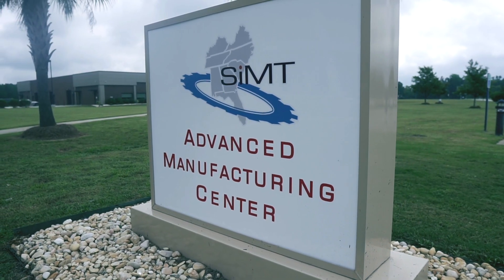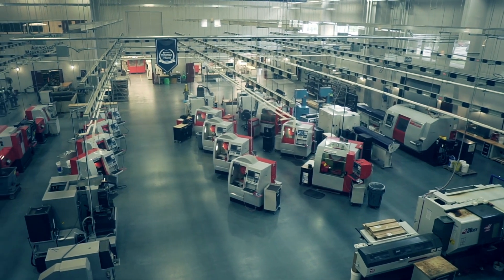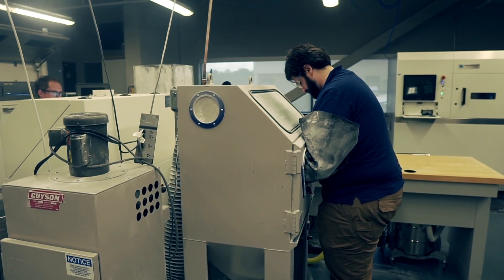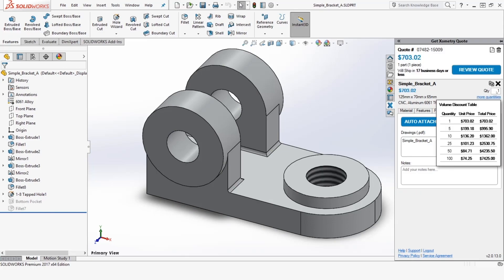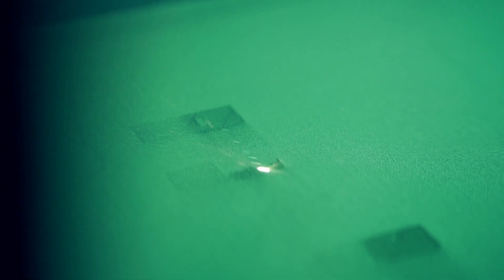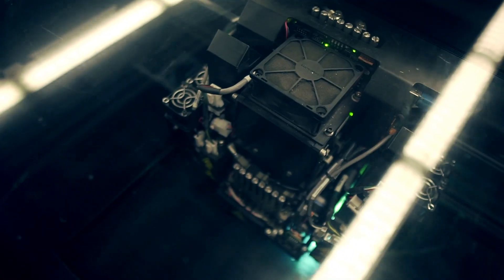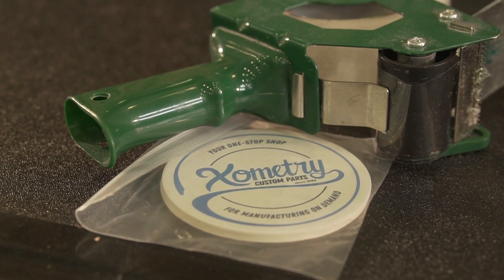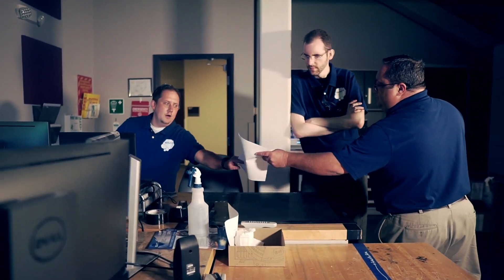Case Study: Xometry Manufacturing Partnership Allows SiMT to Give Back to Students and Local Economy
Xometry manufacturing partner, the Southeastern Institute of Manufacturing Technology (SiMT), uses profits from Xometry jobs to help fund student programs and close a widening skills gap. SiMT gets approximately 70% of its 3D printing jobs from Xometry, using the profits from these jobs to help the school scale the volume and scope of student programs.